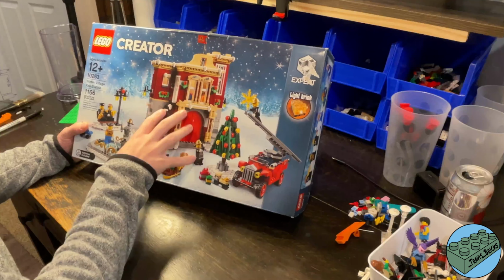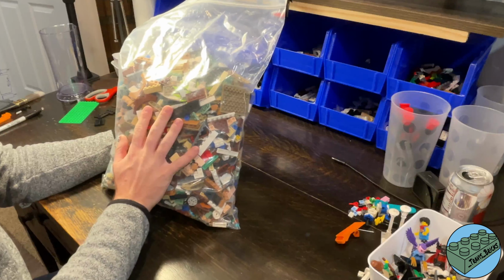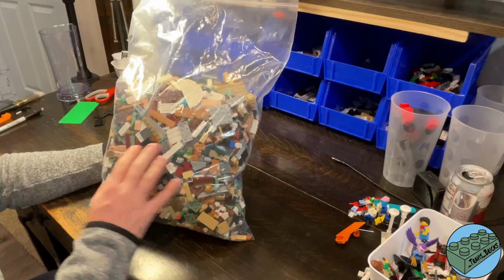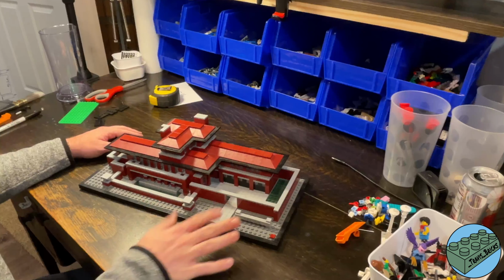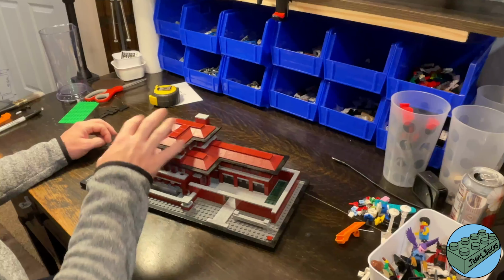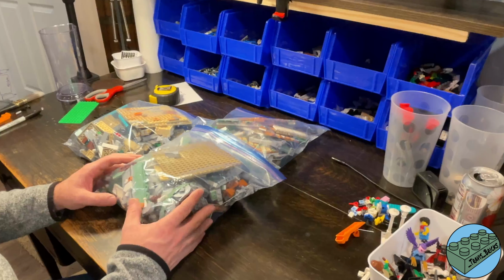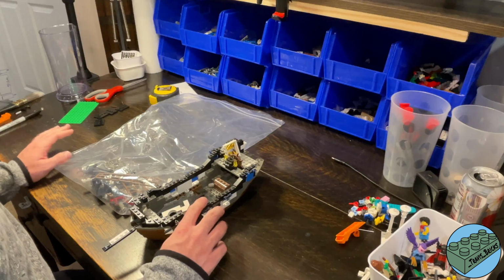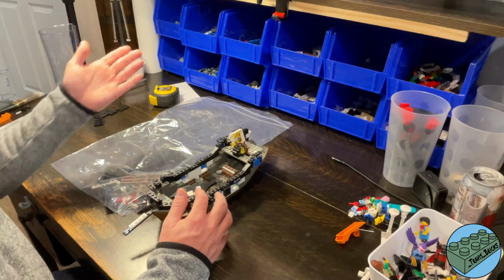Shop Talk #2 – Used Sets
Let's talk about used sets.  I often get asked how I've acquired sets and lots of followup questions like "aren't you worried about missing pieces" or "there's too many terms for used sets and I never know what I'm gonna get" or "I only buy sealed in box because *insert reason here*".  Hopefully this video explains some of the different ways used sets are sold and some of the things it takes to make them into display sets.  I also cover what my preferred ways are and why.

00:00 Intro
03:50 New Sealed in Box
08:05 Complete - Disassembled
13:11 Complete - Assembled
17:36 Complete - Half assembled, half sealed/disassembled
21:15 Incomplete or Parted in
27:01 Wrap-up

Do you agree with my commentary on used sets?  Were you able to guess the sets before I named them?

My name is Travis and I'm an AFOL!  I've been serious collecting Lego since 2021.  I collect a little bit of everything from Star Wars to Fabuland to Pirates to CMFs.  My biggest continual project is my city.  The city is currently about 112 baseplates and always in constant evolution.  When I started out with the city it was 21 baseplates and I never imagined when I started it would grow to this size.  My collection has quickly overtaken my office that I now call the Lego Room.  My favorite themes are Vidiyo, Dreamzzz, CMFs, Pirates, and anything I can use in my city.